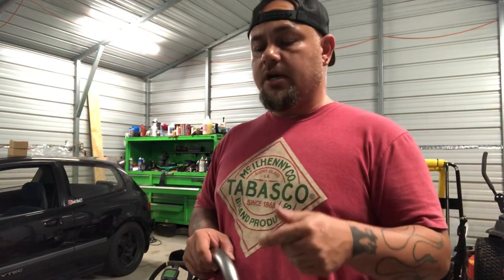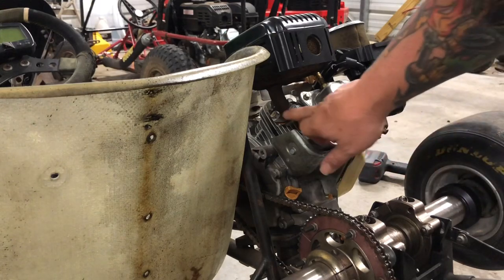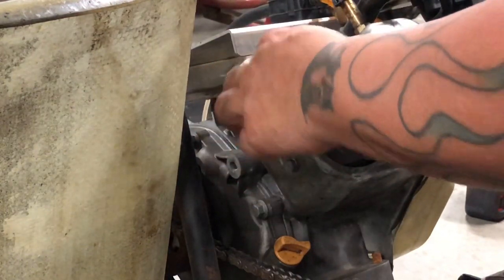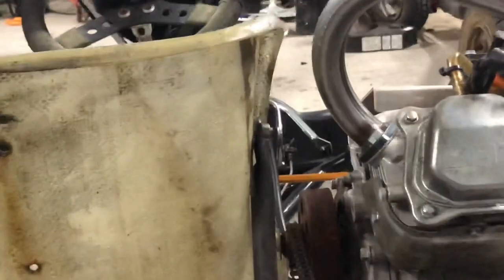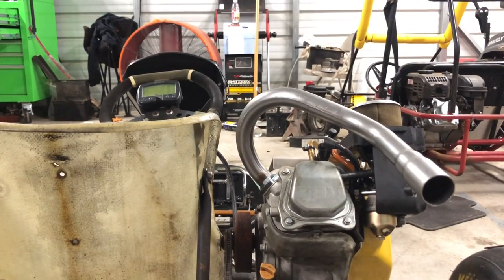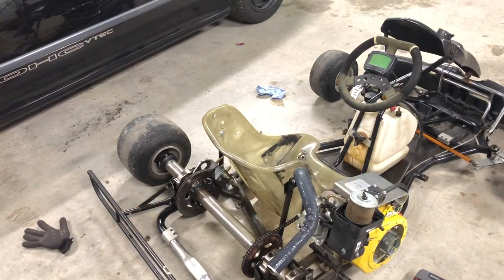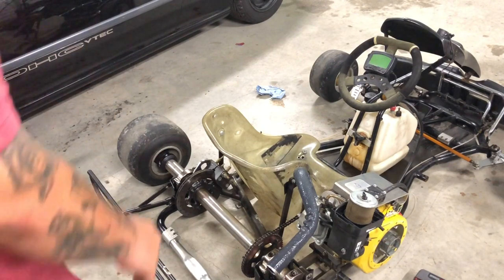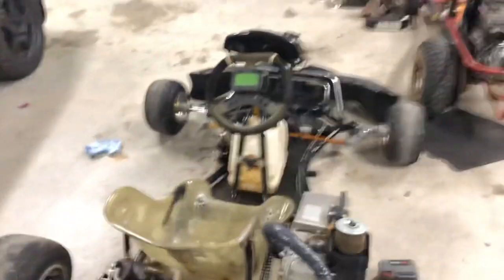Installing a Go power sports 3 stage header pipe